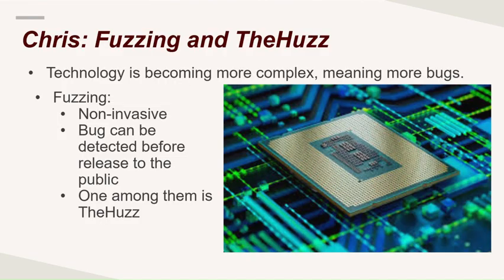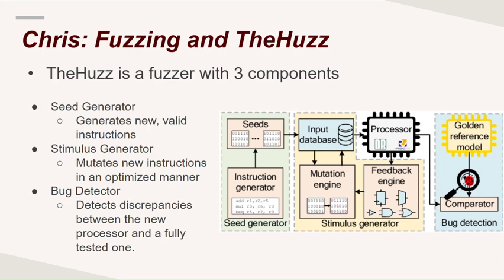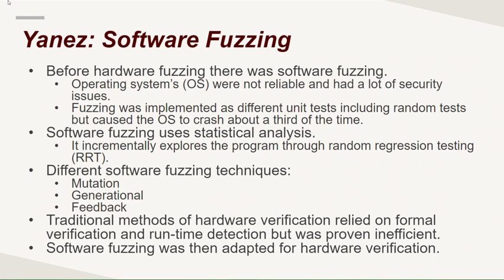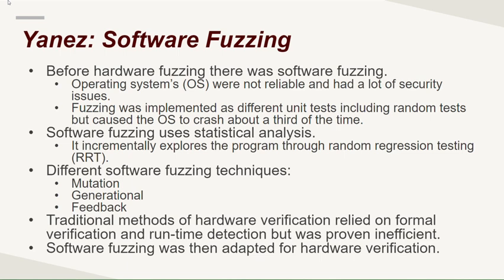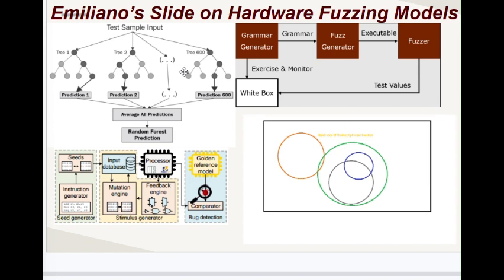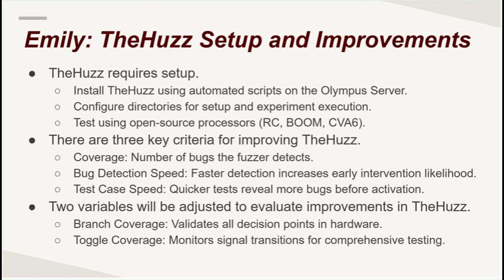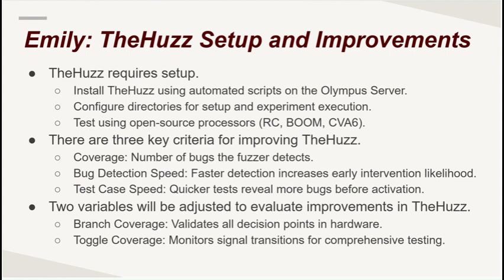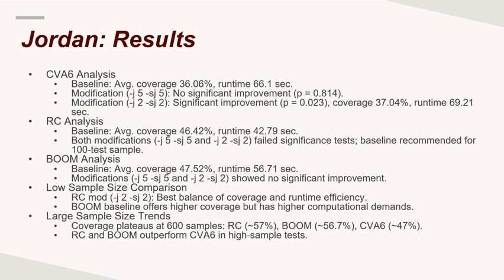Team Quokka Presentation